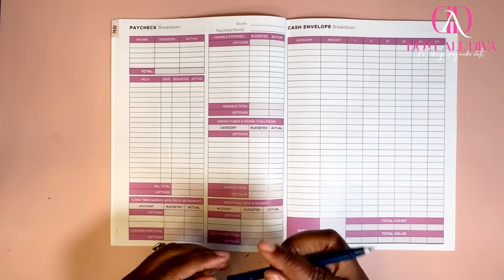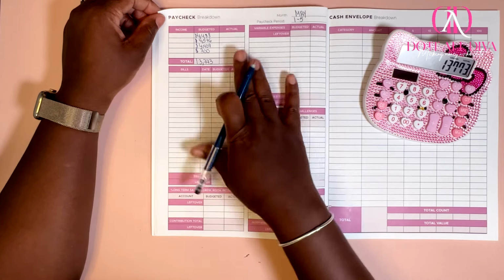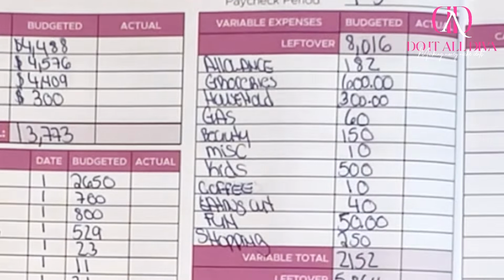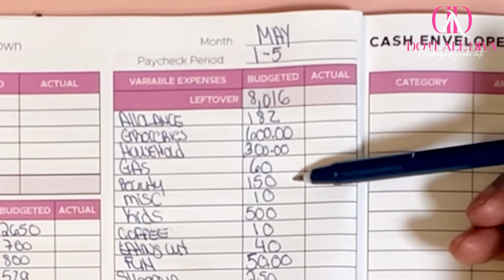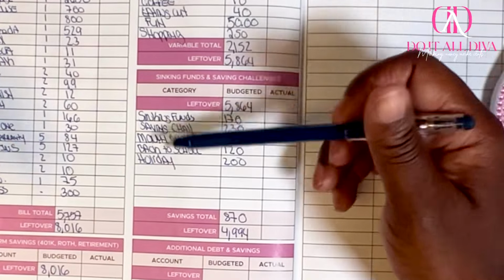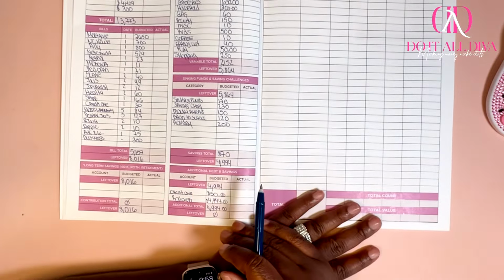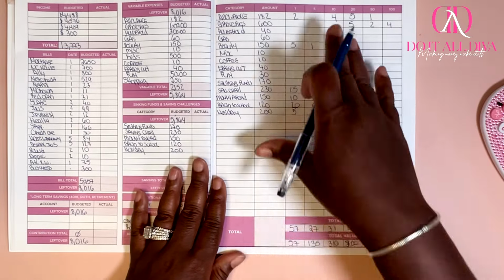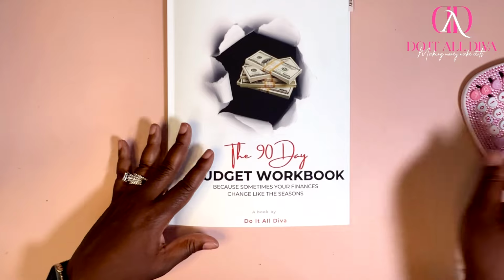Reveal: My May Paycheck Strategy for Savings & Bills!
Hey Diva! Thanks for dropping by! 🌟 Dive into my detailed May Paycheck Strategy, where I break down how I manage savings and bills with my first paycheck of May. If you're all about sinking funds, cash stuffing, and smart budgeting, you're in the right place! 📊💰

In this video, I guide you through each step of my paycheck routine, from setting up projected income and expenses to my cash stuffing strategy. Whether it's my weekly variable expenses or saving up for future needs, I've got tips and tricks to make your money work for you!

✨ EARN CASH BACK WITH EACH PURCHASE YOU MAKE Ibotta

✨Fancy Plans co. Save 10% using KISHIA10 at checkout

✨ EARN $10 OFF YOUR FIRST PURCHASE WITH ERIN CONDREN

The 90 Day Budget Workbook

The Travel VacationPlanner

Saving Challenge Workbook (Paperback)

CHAPTERS:
0:00 - Intro
0:40 - Projected Income May
2:35 - Fixed Bills May
3:24 - Long Term Savings Strategy
4:00 - Variable Expenses May
5:35 - Carrying Over Funds
8:22 - Sinking Funds & Savings Challenges
9:36 - Additional Debt Payments
10:25 - Zero Based Budgeting
11:10 - Cash Breakdown Analysis
14:56 - Final Thoughts Budgeting
15:29 - Thanks for Watching